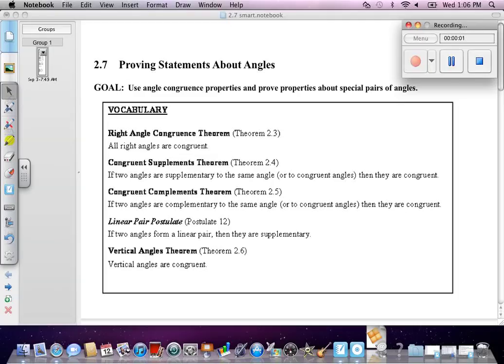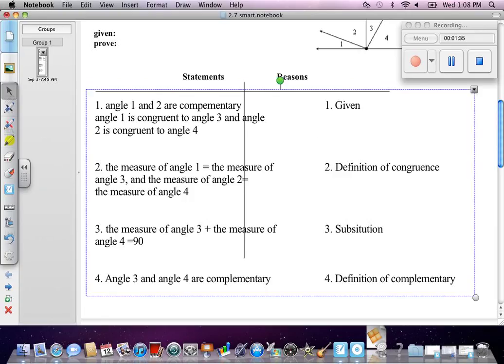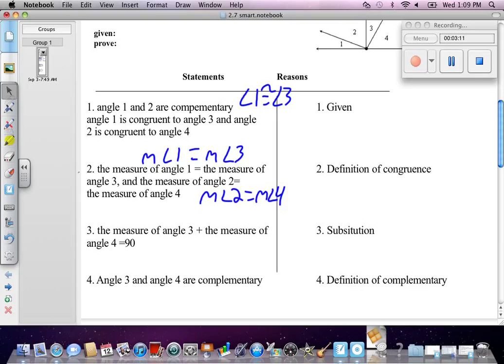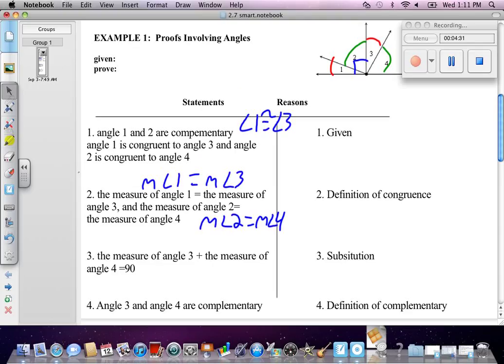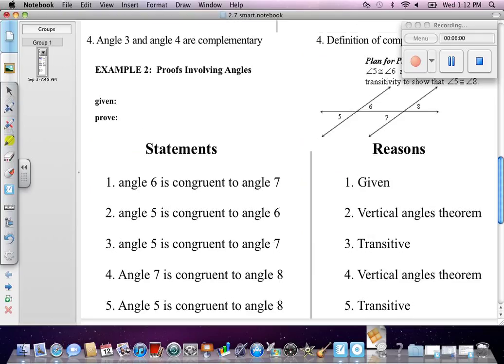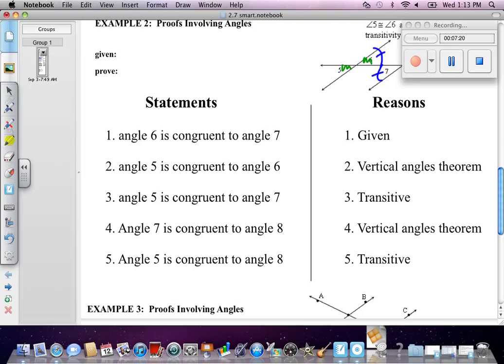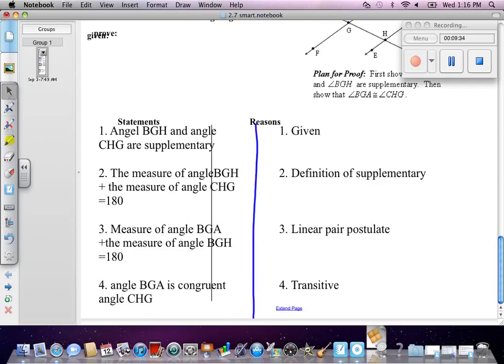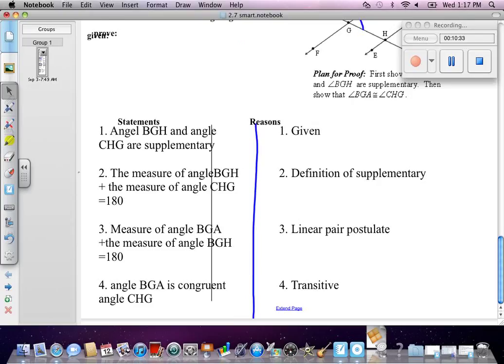2.7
review angle proofs